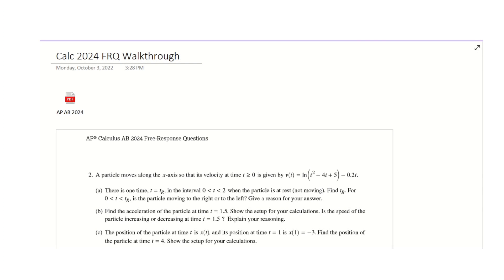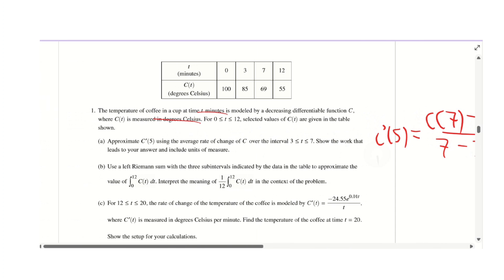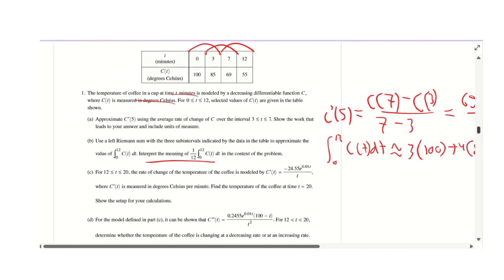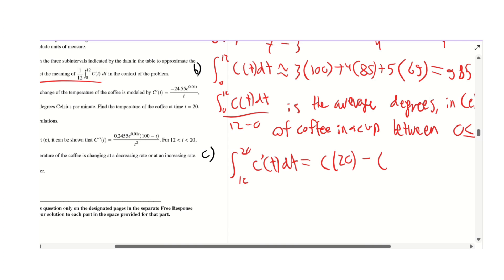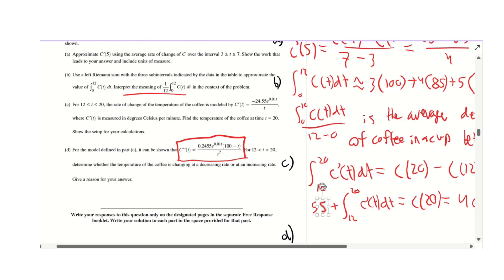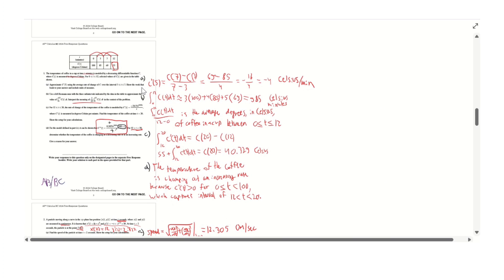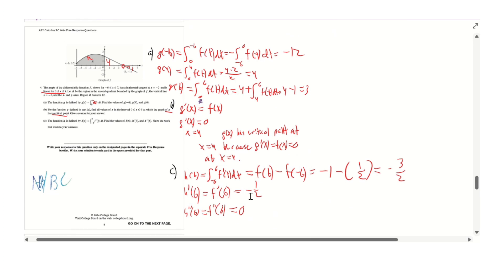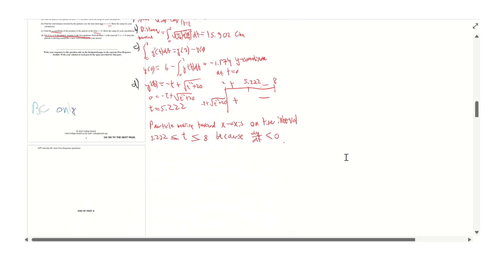AP Calc BC 2024 Exam FRQ Walk-through (NO AB! TAKE BC NEXT TIME)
Need help with the 2024 AP Calculus BC FRQs, or are you taking AP Calculus BC next year and hoping to prepare for it? Well, this video is for you.

2024 AP Exams
AP Calculus
2024 AP FRQs
AP Calculus FRQ Solutions
AP exam tips